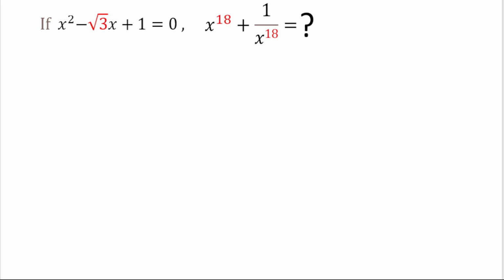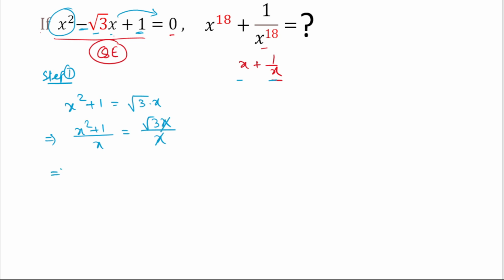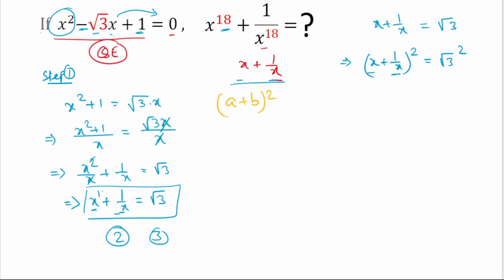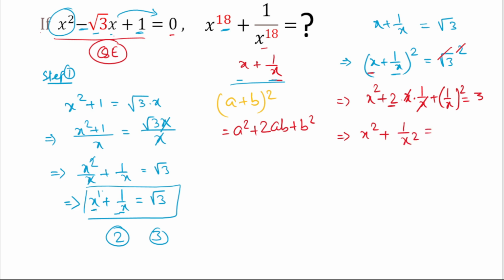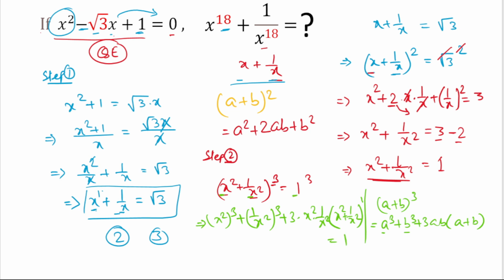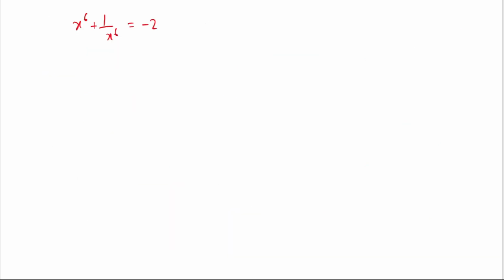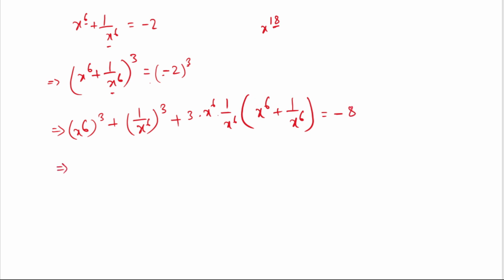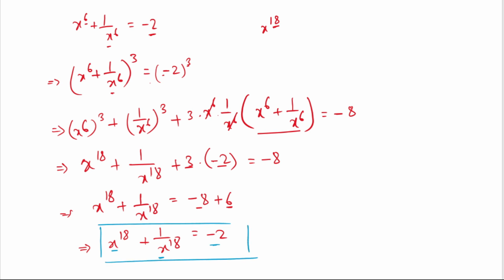How t solve Algebraic Expression | Math Olympiad Question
Hi Friends,

Algebraic Expression
Olympiad Exam
math olympics
olympiad exam
math olympiada
British Math Olympiad
olympics math
olympics mathematics
mathcounts
math at work
exponential equation
Linear Equation
Radical Equation
Learn how to solve Olympiad Question quickly
Olympiad Mathematics
Po Shen Loh
IMO
Indian Math Olympiad
Colleege Admission Test
College Entrance Examination
Thewarriorclasses

Thanks,
The Warrior Classes